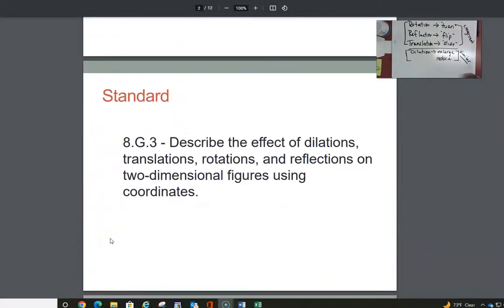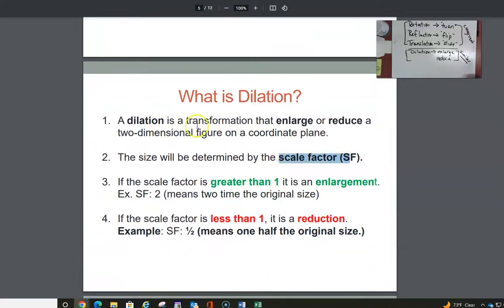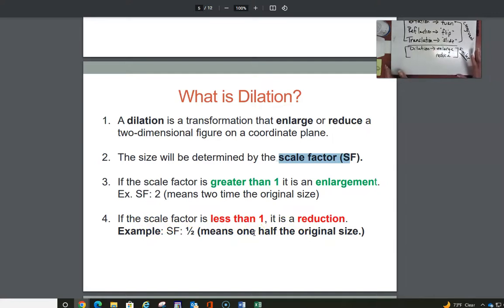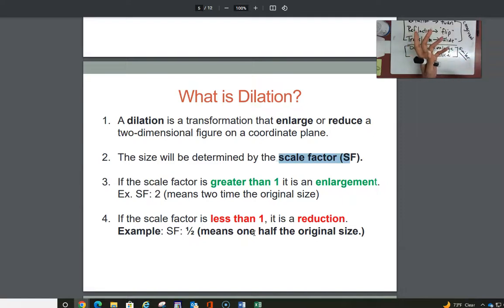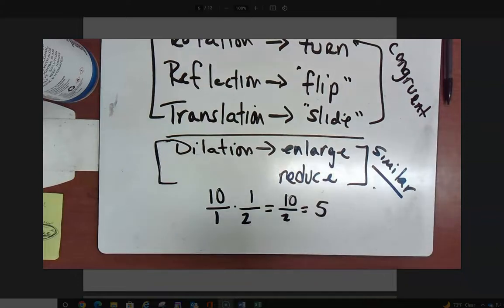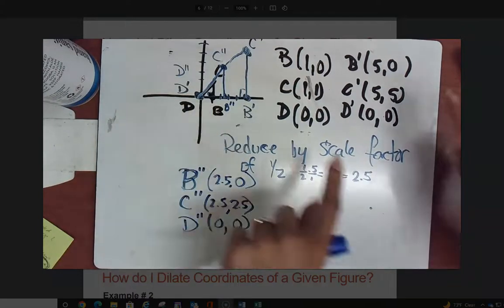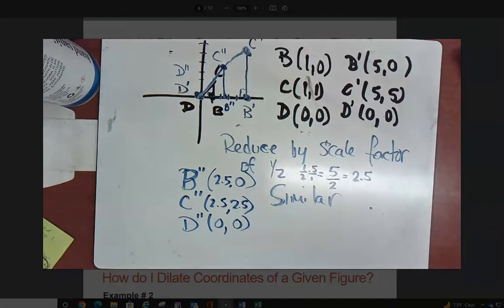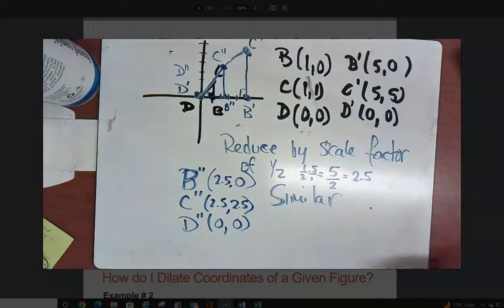Transformation: Dilation Lesson